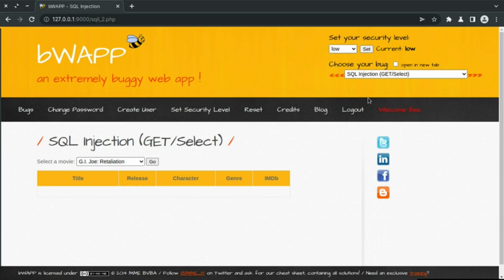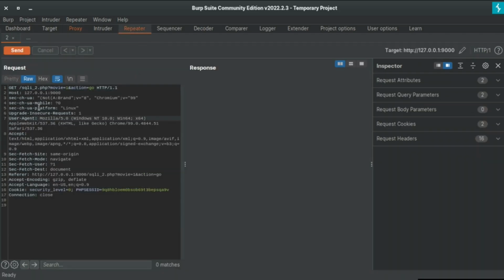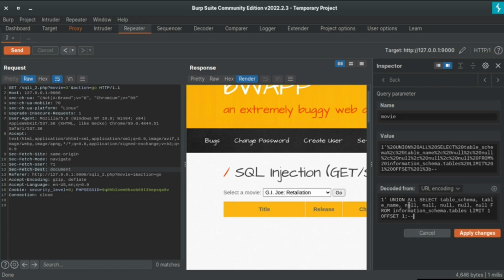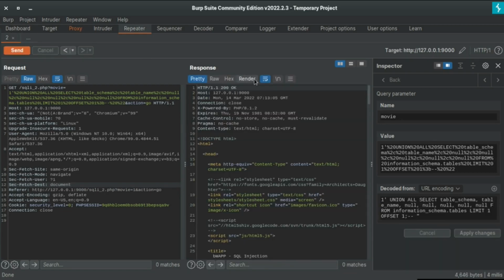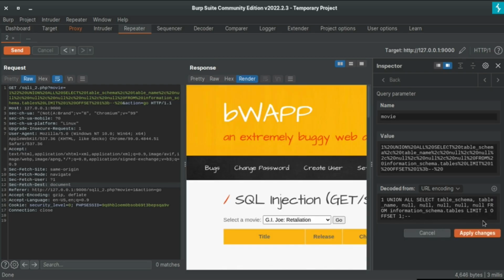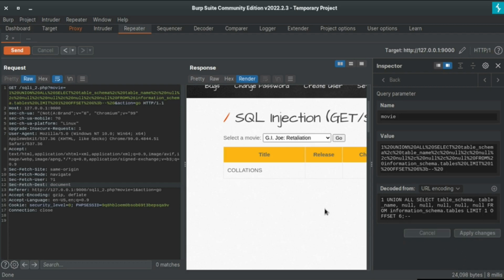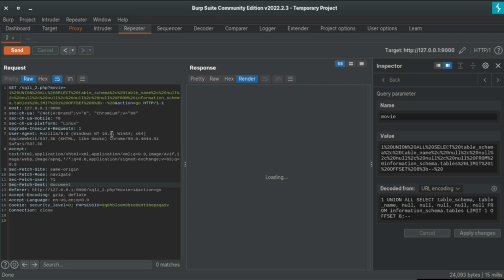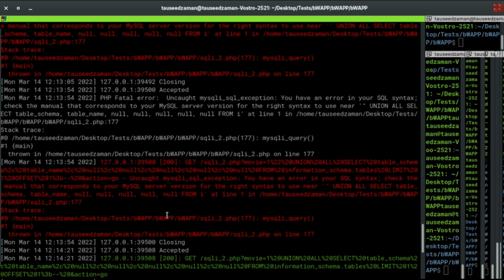Hacking bWAPP #11 SQL Injection ( GET/ select ) 💀